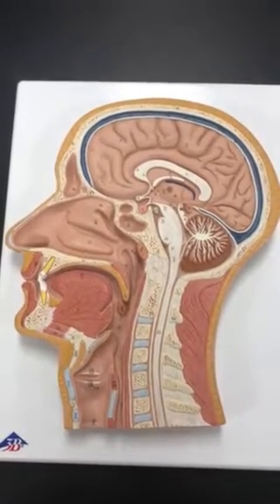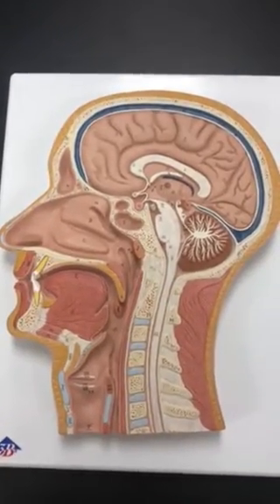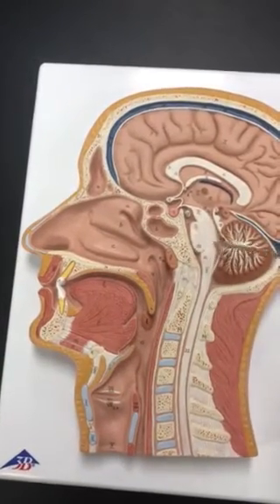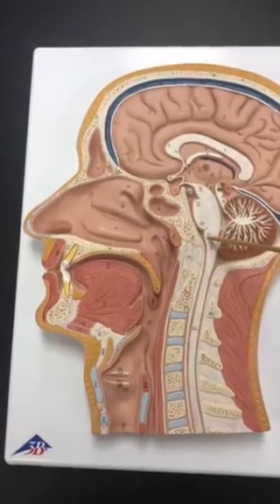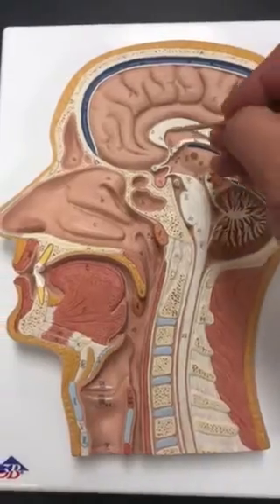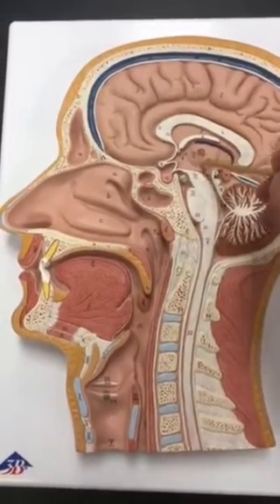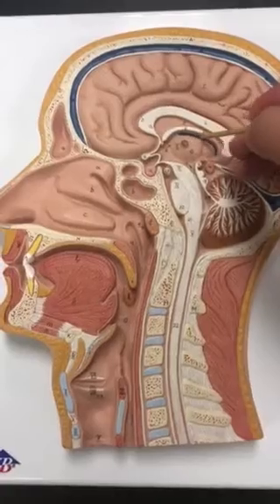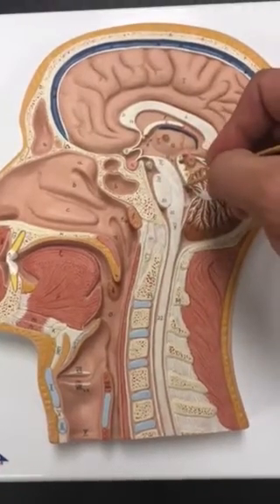Median Head Section Model